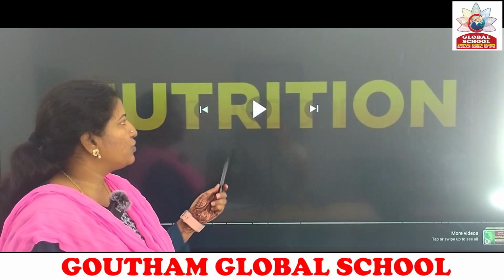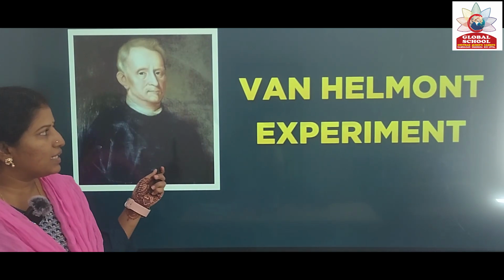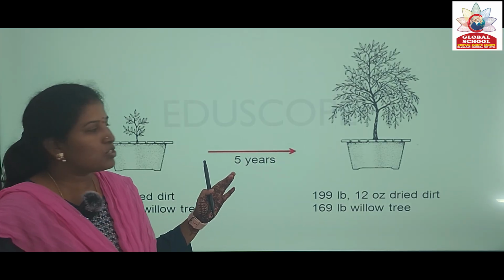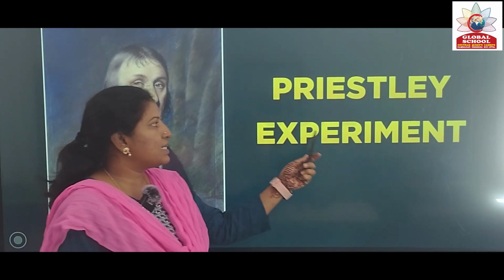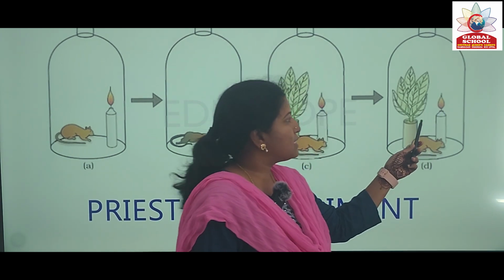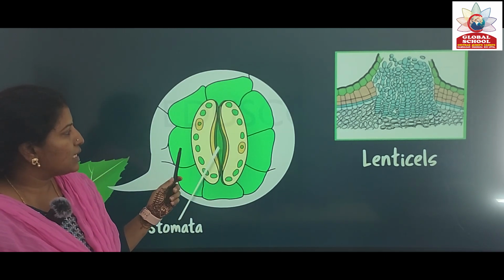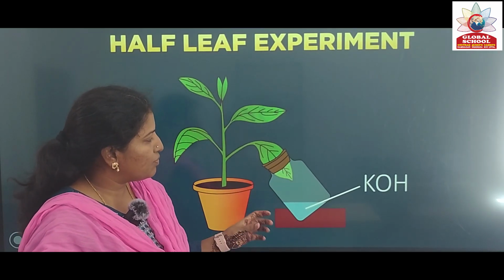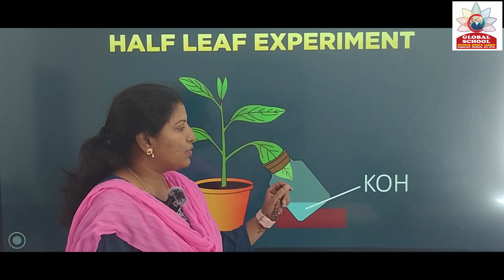Nutrition In Other Organisms | Heterotrophic | Amoeba, Fungi & Parasites | Biology Life Processes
Welcome to Lesson 1 of our Biology series: "Nutrition in Other Organisms"! 🌿🦠

This video provides a clear and engaging explanation of Heterotrophic Nutrition—the process by which non-autotrophic organisms obtain their food. Mastering these processes is essential for understanding the entire Life Processes chapter.

🎯 What You Will Learn in This Video:
Types of Heterotrophic Nutrition: A deep dive into Saprophytic, Parasitic, and Holozoic modes.

Nutrition in Amoeba: The step-by-step process of food intake, digestion, and egestion (Phagocytosis).

Nutrition in Fungi: Understanding the saprophytic mode of nutrition using examples like bread mold.

Parasitic Nutrition: Learning about organisms like Cuscuta (Amarbel) and Tapeworms.

Detailed Diagrams: Clear visualization of the food vacuole and pseudopodia in Amoeba.

Watch the entire video for a conceptual clarity and ace your school and board exams!